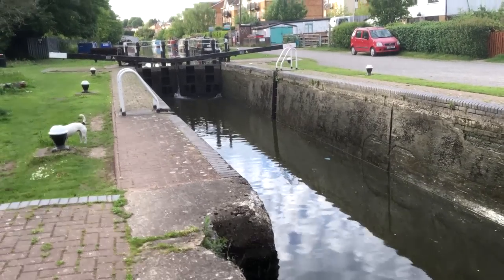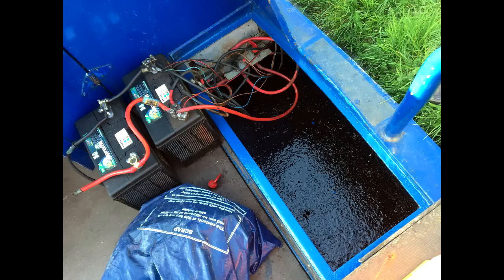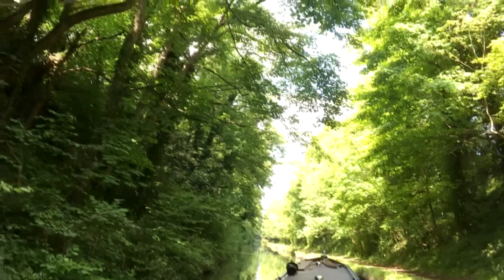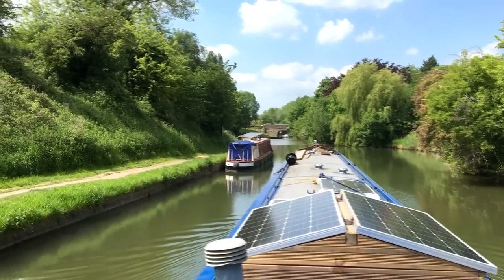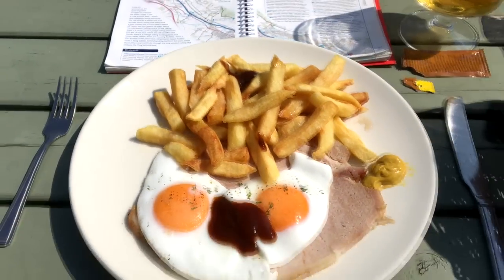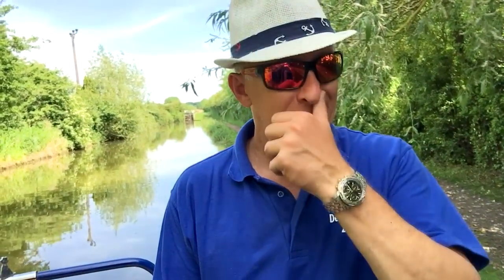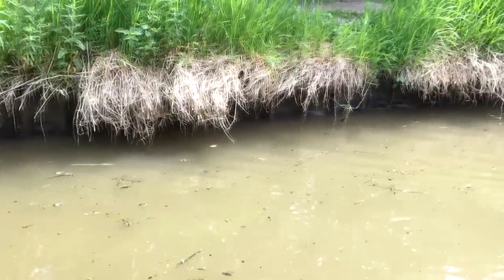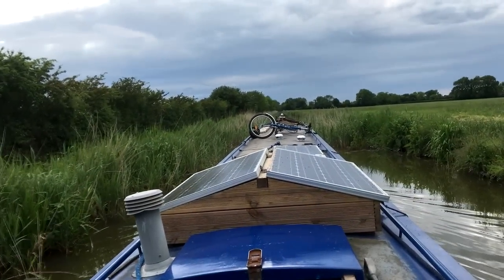21. Aylesbury Bound - a trip down the Aylesbury Arm of the GU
In this episode we leave the outskirts of London and head through Kings Langley and Berkhamstead heading up the GU to the Aylesbury Arm. Visit a pub or two along the way and enjoy the splendors of a Bank Holiday weekend. Dottie gets a good walkabout too.

Music from You Tube Library Rising Up

Theme music - Cuban Twist

Camera - Iphone6

For Live up to date info join my Like Page on Facebook